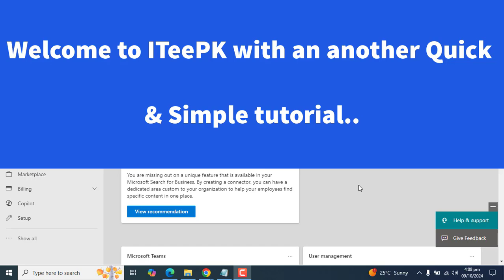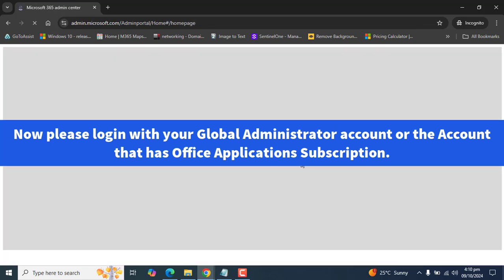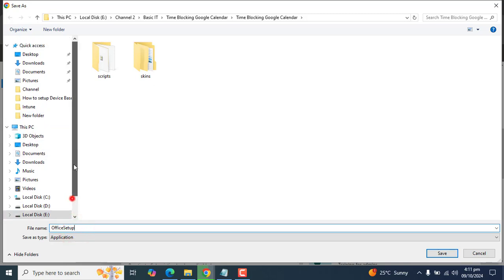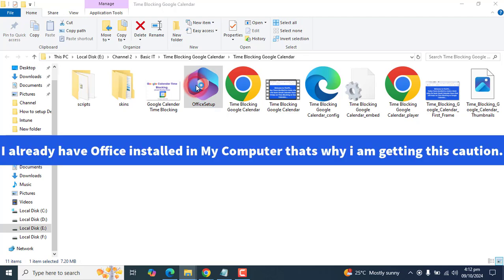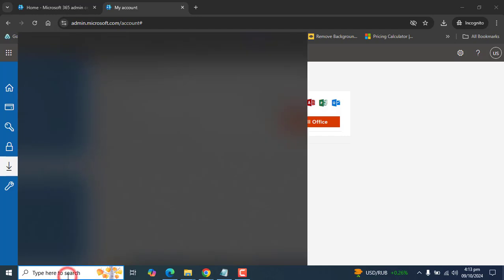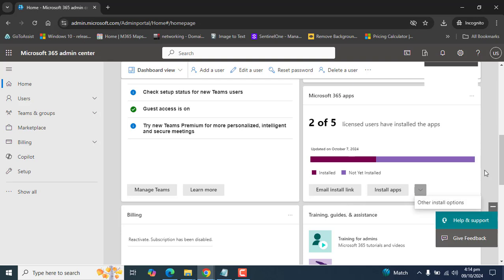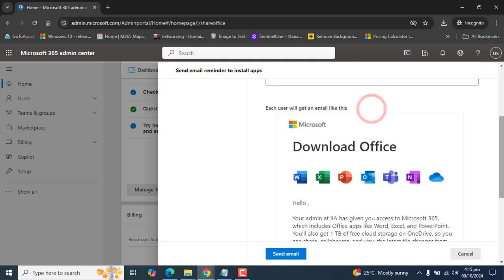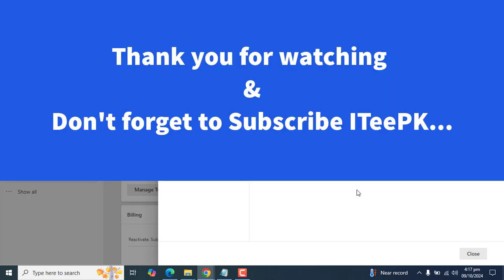How to Download & Install Office 365 Apps: Step-by-Step Guide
🚀 In this comprehensive step-by-step tutorial, learn how to download and install Office 365 Apps tailored specifically for administrators!

📥 What You Will Learn:

Multiple methods for administrators to download Office 365
Detailed instructions on choosing between 32-bit and 64-bit versions
How to send Office 365 installation links to individual users directly from the admin panel
This video is perfect for IT professionals and anyone looking to streamline the Office 365 installation process in their organization. Don't miss out on enhancing your productivity with Microsoft Office 365!